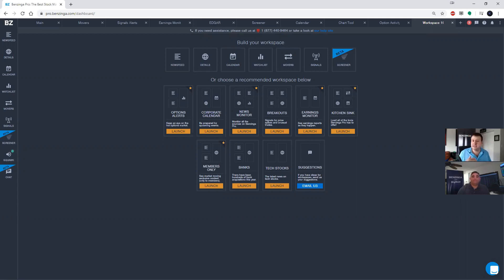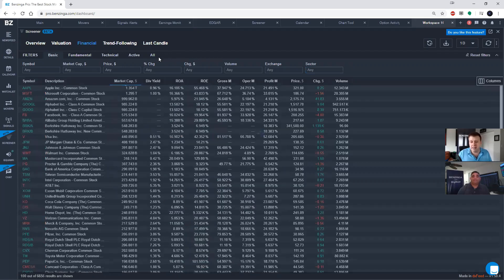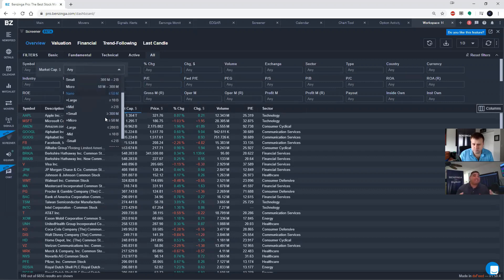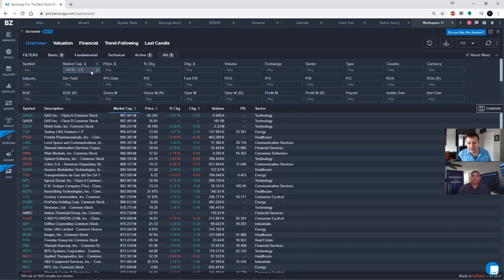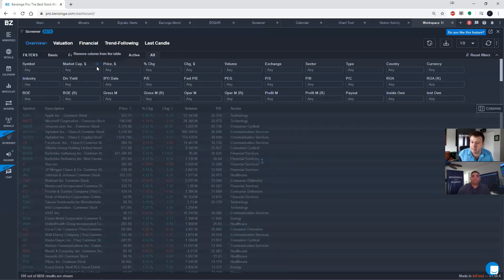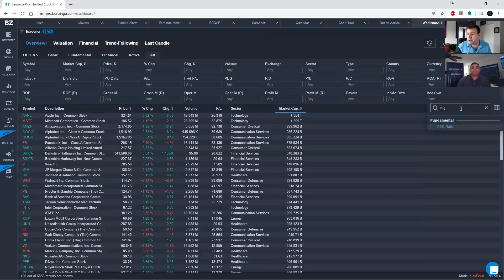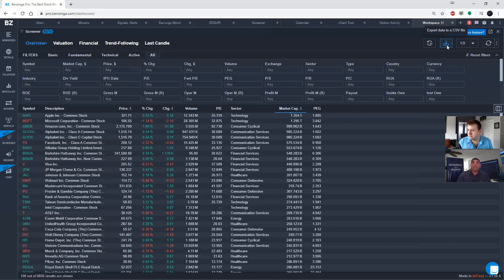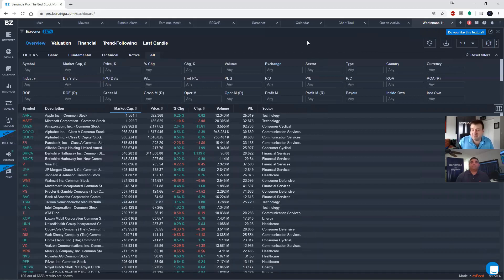Learn How to Use the Benzinga Pro Screener Tool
Learn about how to use the Benzinga Pro Screener with:
BigBeat (Benzinga Senior Vice President 28 years of trading)
Ryan Faloona (Customer Success Manager 10 years of trading)

Benzinga is a news organization and does not provide financial advice and does not issue stock recommendations or offers to buy stock or sell any security. Benzinga Pro will never tell you whether to buy or sell a stock. It will only inform your trading decisions.